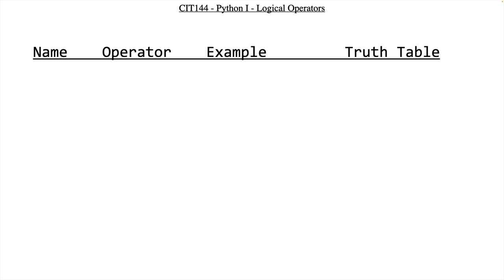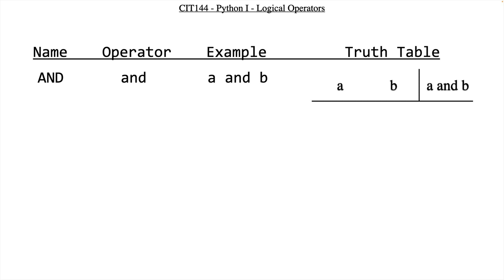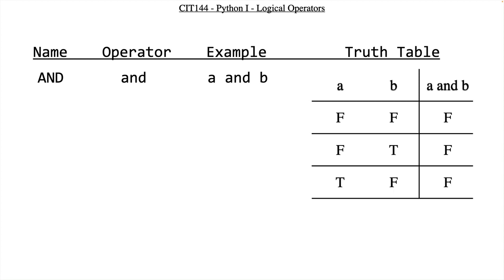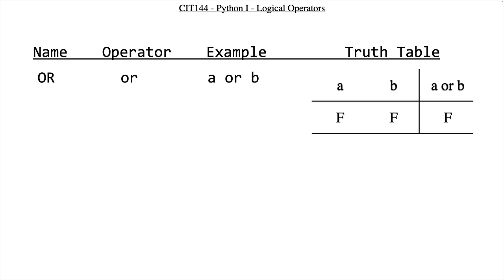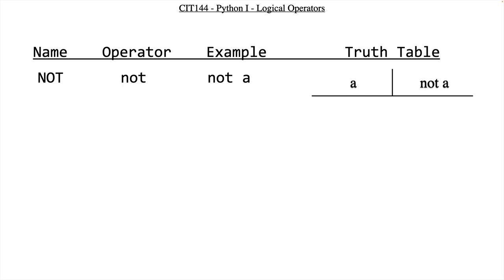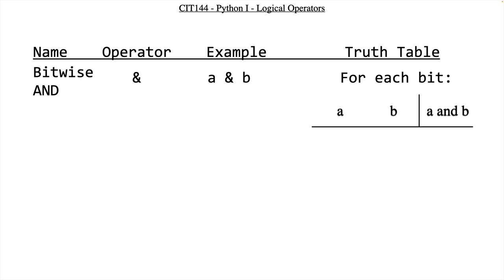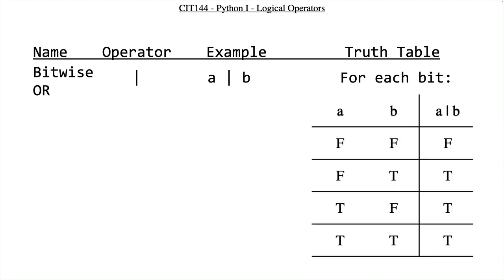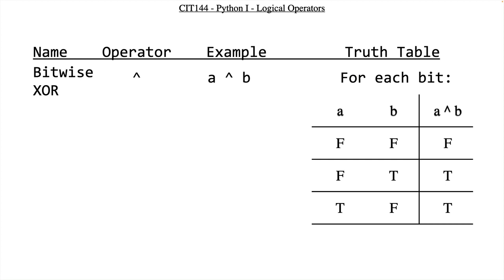LogicalOperators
This is a brief video that explains Logical Operators in Python.